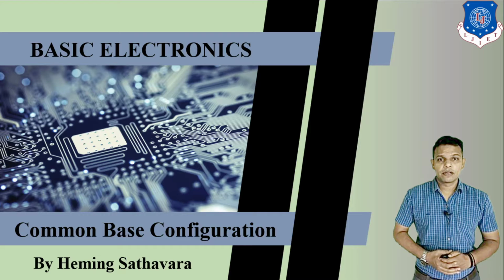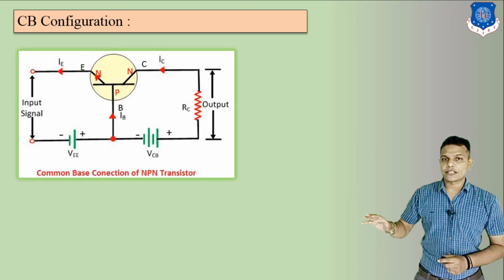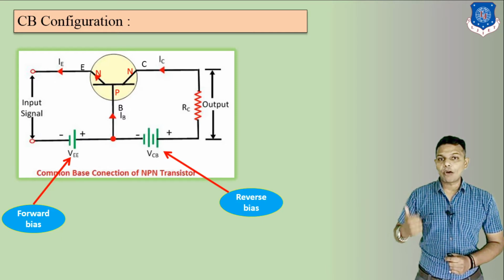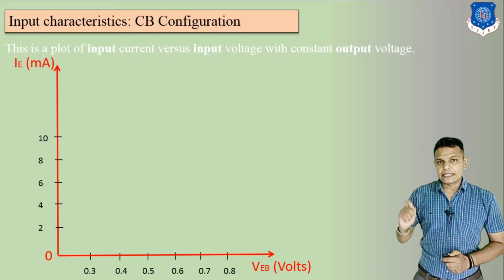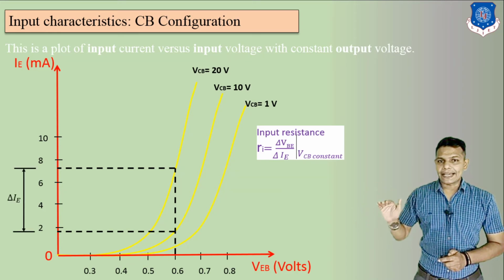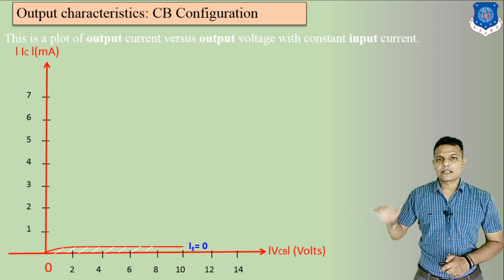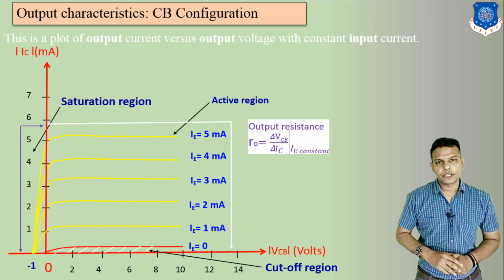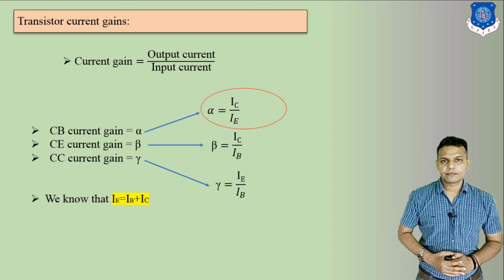Lec-13_CB Configuration | Basic Electronics | First Year Engineering